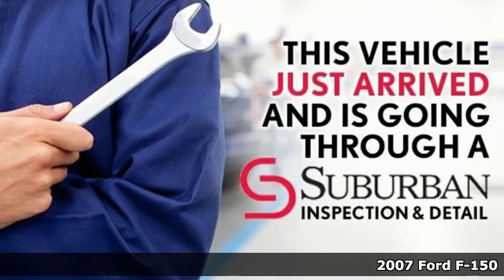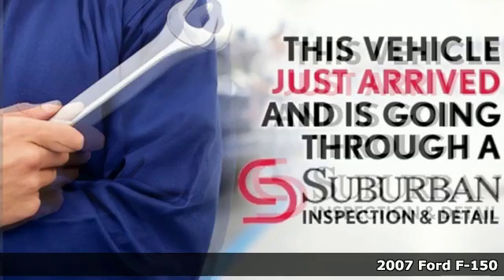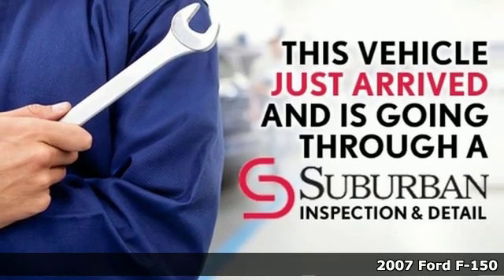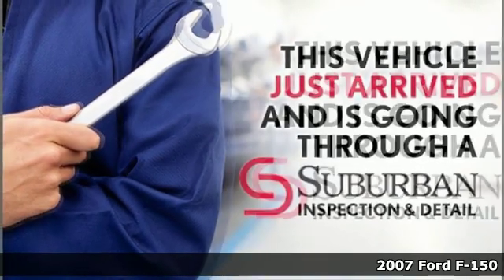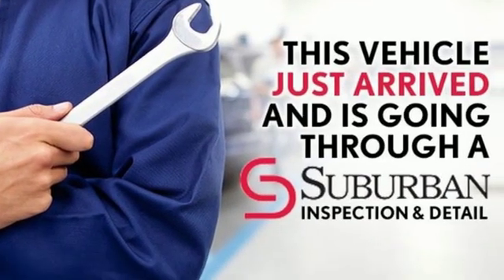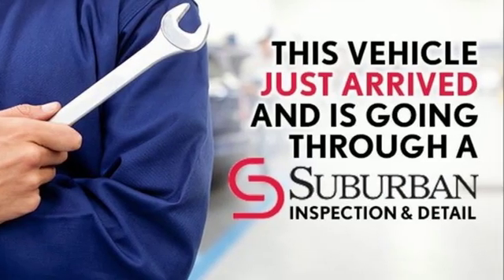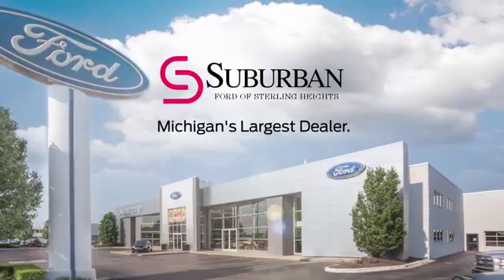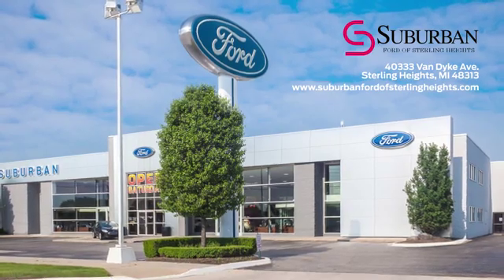Used 2007 Ford F-150 Sterling Heights, MI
Year: 2007
Make: Ford
Model: F-150
Trim: FX4
Engine: 5.4L V8 EFI 24V FFV
Transmission: 4-Speed Automatic with Overdrive
Color: Black
Mileage: 191487
Stock #: AP25077A
VIN: 1FTPX14V87FB65176
Black 2007 Ford F-150 FX4 4WD 4-Speed Automatic with Overdrive 5.4L V8 EFI 24V FFV 5.4L V8 EFI 24V FFV, 4WD, ABS brakes, Alloy wheels, Compass, Illuminated entry, Low tire pressure warning, Remote keyless entry.brbr**WHOLESALE PRICING TO THE PUBLIC** Recent Arrival!

Address:
40333 Van Dyke Ave